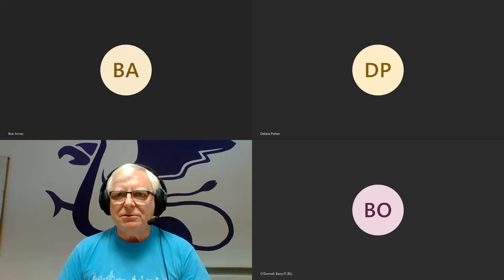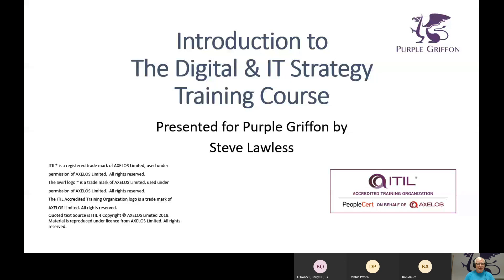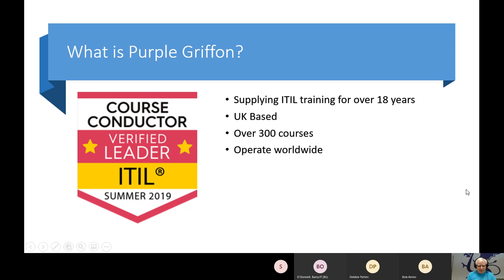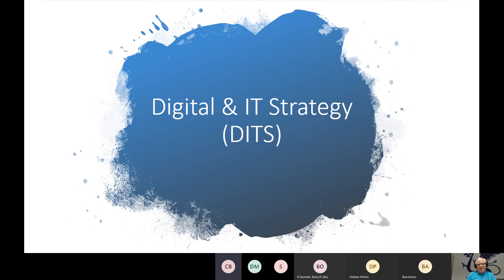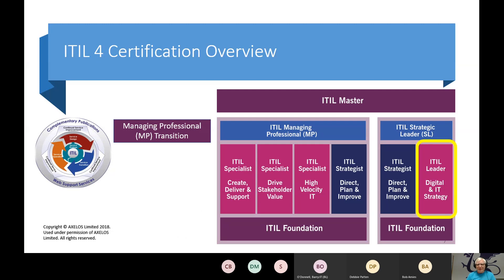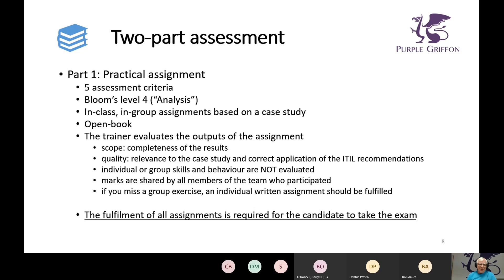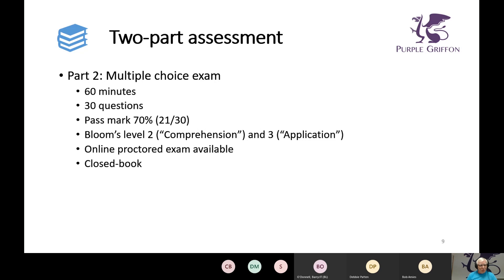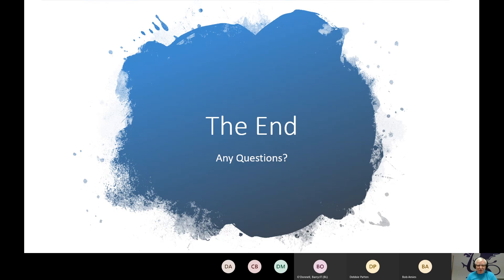FREE ITIL® 4 Leader: Digital & IT Strategy Webinar (DITS)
Do you want to learn more about the new ITIL® 4 training certification scheme? We recently recorded a free 1-hour ITIL® 4 Introduction To The Digital & IT Strategy Webinar.

The session was delivered by our CEO & Lead Trainer Steve Lawless - we hope you enjoy learning about the ITIL® 4 Introduction To The Digital & IT Strategy Webinar (DITS)

0:00 Introduction
2:24 Rules of the Webinar
9:27 Two-part assessment
14:18 The case study
15:50 Practical assignment: Rules and recommendations
17:42 Publications and syllabuses
19:21 What is DITS?
20:54 DITS book structure is based on CI
23:43 Guiding Principles
25:32 We'll cover the basic concepts
27:09 The impact of accelerated innovation
28:11 Traditional to Digital
31:26 Remaining viable
33:02 Analysis
34:35 Understand Strategic approaches
39:53 Risk - Definition
40:47 Risk Management in Digital Orgs
42:35 Steps & Techniques
45:06 Digital Transformation
46:20 In Summary